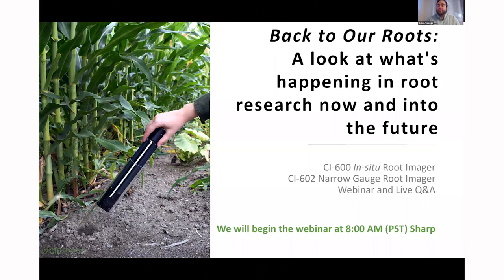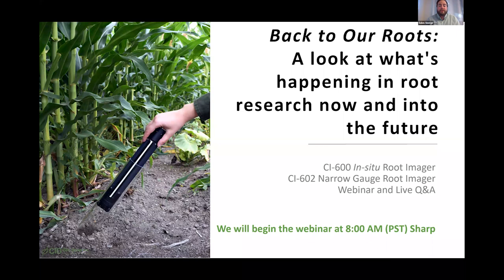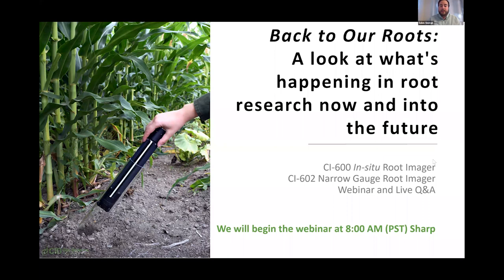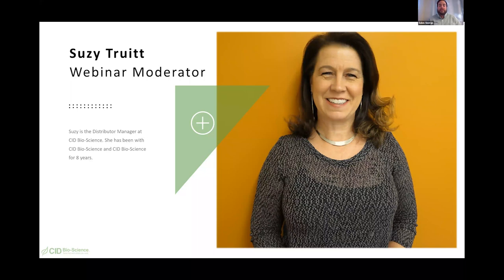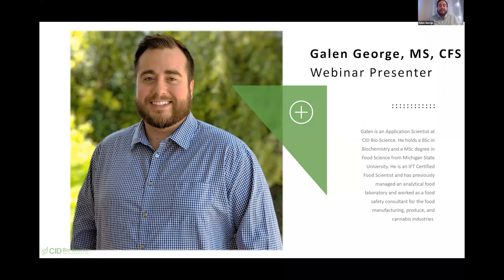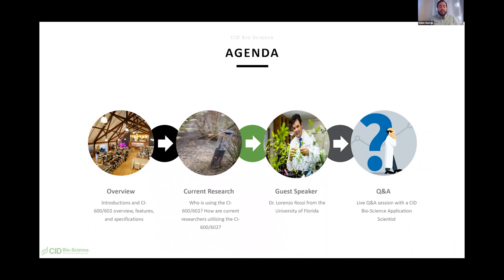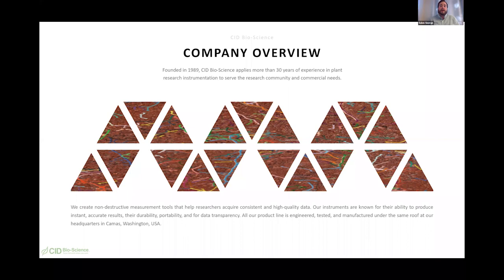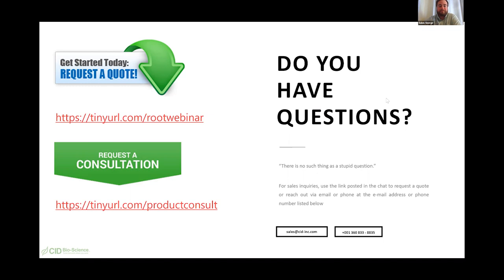Back to Our Roots: Root research now and into the future [FULL WEBINAR]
During this time of social distancing, let's come together (virtually) to talk about root research! Special guest researcher Dr. Lorenzo Rossi of the University of Florida, along with our application scientist, Galen George, review real life situations where root research has been used and will discuss where it's headed in the future.

4 published studies using the CID Bio-Science Root Imager, including:

- Assessing Sugarcane Root System Growth and Distribution
- Fruit Load Limiting Root Growth